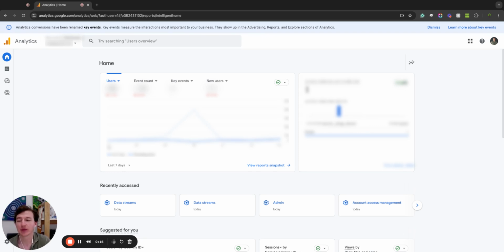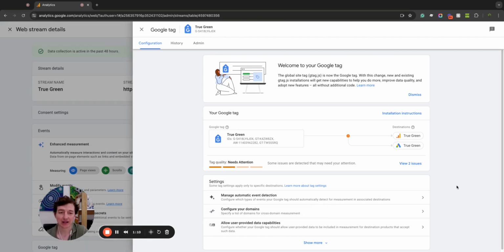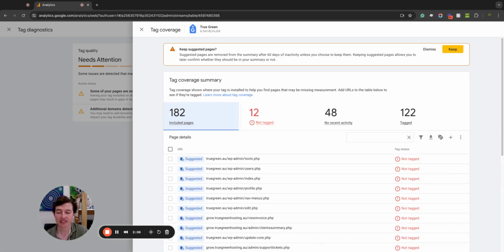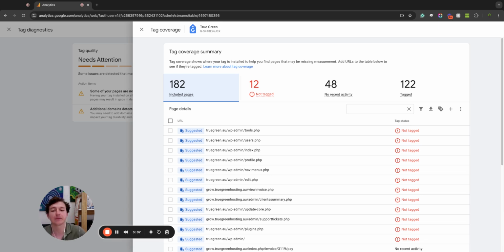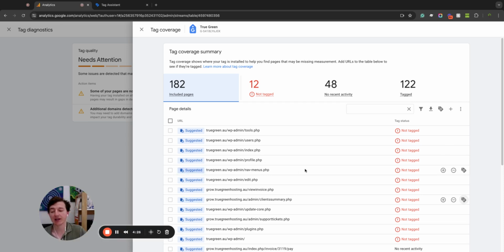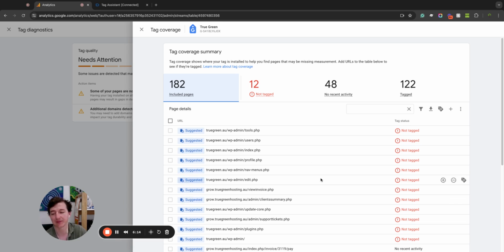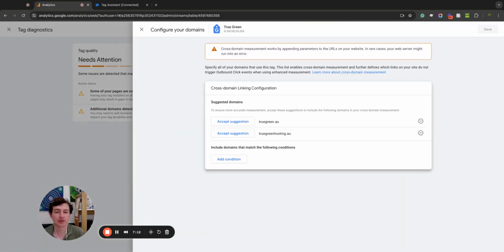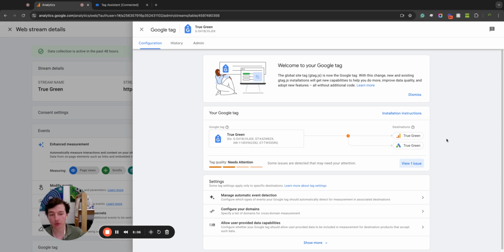How to use the new Google Analytics 4 Tag Diagnostic Tool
Google Analytics 4 has launched a new Google Tag Diagnostic tool to help you identify issues with your website tags.

In this video, Ray shows you where to find the tag diagnostics tool, how to use it, and what you need.

Check out our packages at raypastoors.au to find more helpful tips.